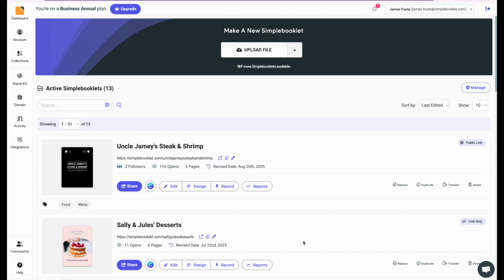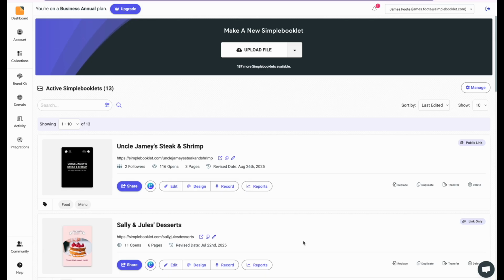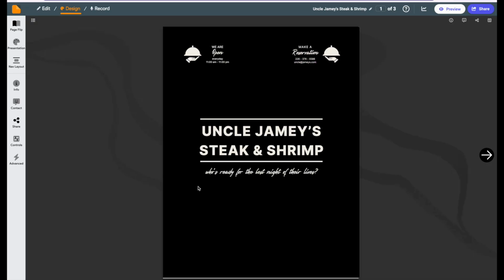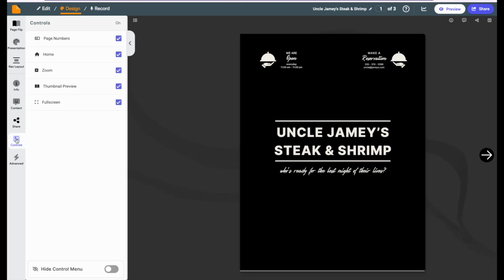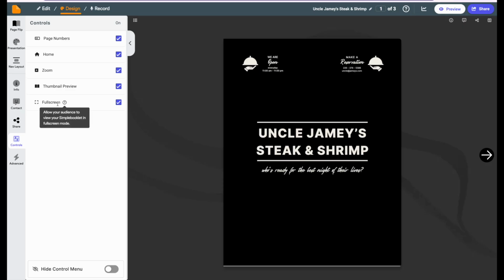Add a Fullscreen Button to your Navbar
Give your readers a more immersive experience! This tutorial shows you how to add the Fullscreen Button in the Controls section of your navbar, letting your audience expand your Simplebooklet and focus on your content without distractions. Enhance engagement and make your booklet experience more interactive.